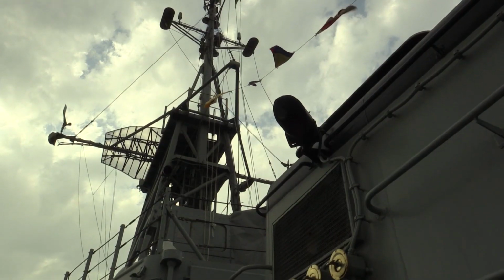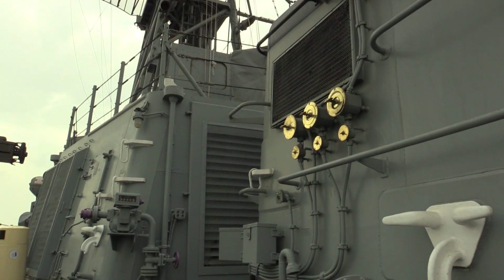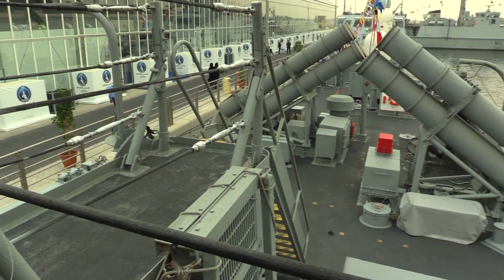On board the Al Yarmouk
Executive Officer of Al Yarmouk, Commander A al Abaidi, invites Shephard aboard the ageing Saudi Arabian Badr-class missile corvette. He offered an insight into the vessel’s capabilities as well as ongoing operations in the Gulf of Aden and the Red Sea.